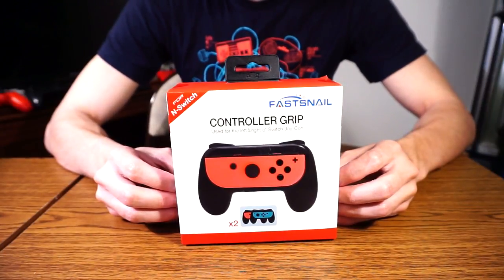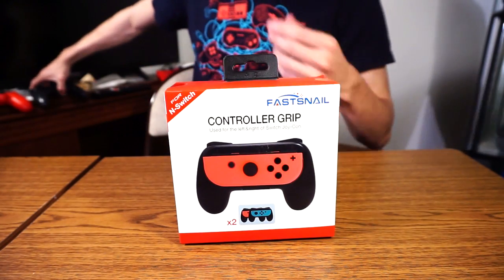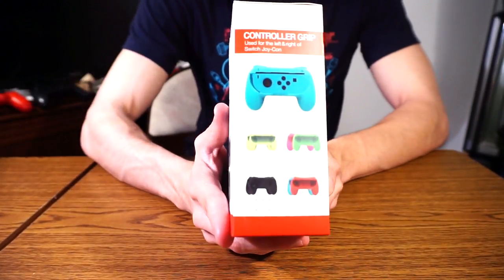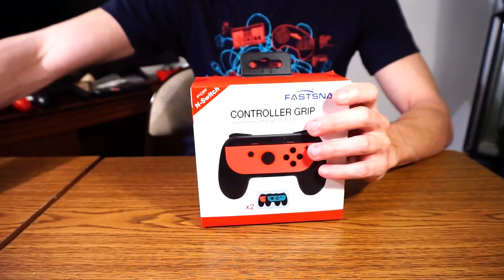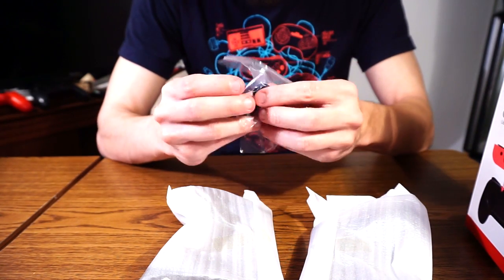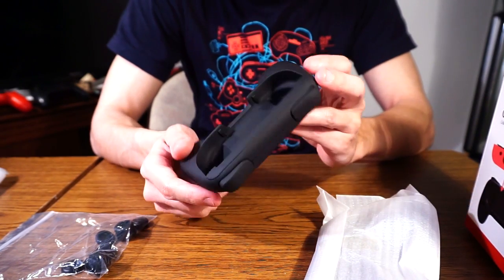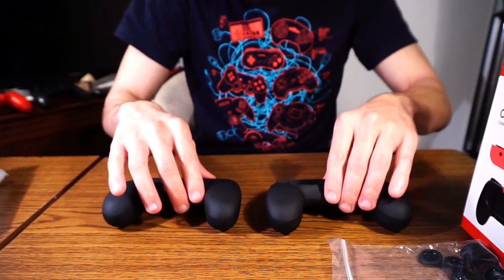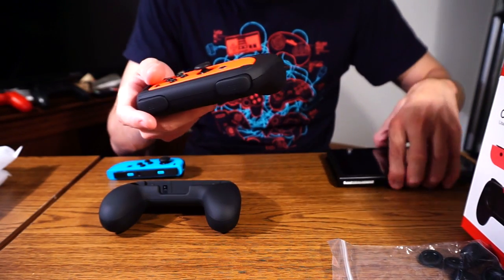Fastsnail JoyCon Grips for Nintendo Switch UNBOXING and REVIEW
Saw these joycon grips at the top of the product search from Amazon and thought, "Now it'll feel much more comfortable to kick my girlfriend's ass at Mario Kart."

Want them for you Switch?

Trying to grow on Youtube? Use Tubebuddy to pull the ultimate strat